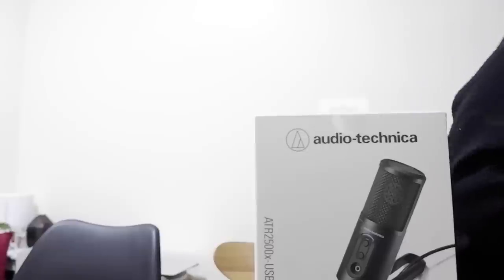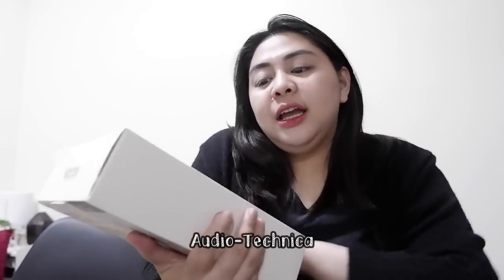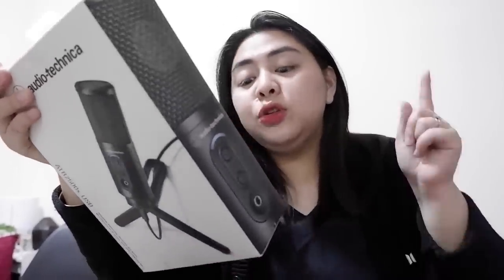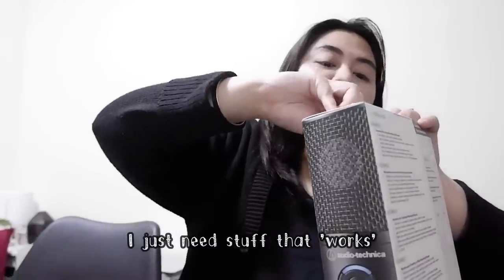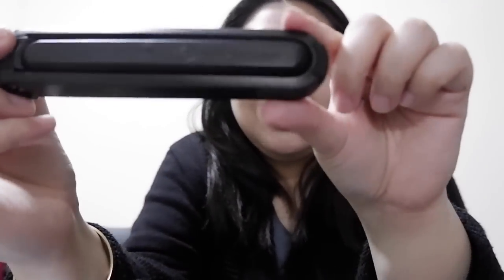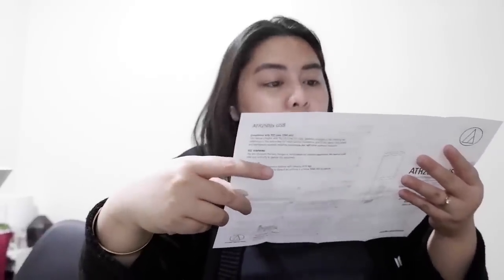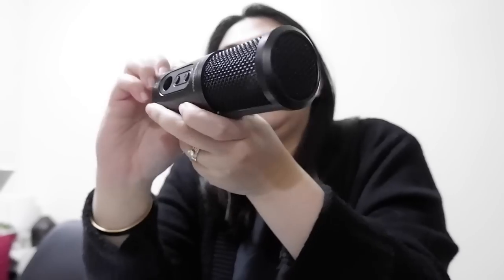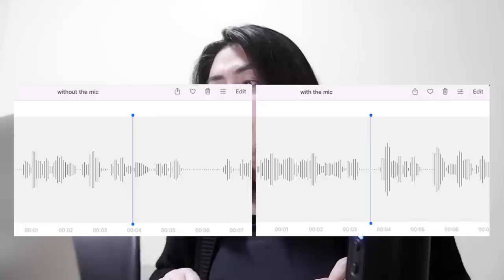Unboxing my VERY FIRST Vlogging Microphone | Lyza Benedicto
This is my very first vlogging microphone, and it’s from my hubby!
I had a few microphones for the cellphone and the digicam, but it’s not as professional as this!

SPECS:
Brand: Audio-Technica
Model Name: ATR2500XUSB

* Side-address condenser microphone with USB output for easy connection to your computer. Compatible with Windows and Mac
* Ideal for podcasting, home studio recording, field recording, and voiceover use; durable metal construction for long-lasting performance with low self-noise – perfectly suited for digital recording
* Built-in headphone jack lets you monitor directly from the microphone; controls on the front allow you to easily adjust headphone volume
* Cardioid polar pattern reduces pickup of unwanted sounds from the sides and rear, improving isolation of desired sound source. Low-mass diaphragm provides excellent frequency response; high-quality a/D converter with 24-bit, up TO192 kHz sampling rate
* Sturdy tripod desk stand with folding legs is easy to set up and transport; pivoting, threaded stand mount attaches securely to the supplied tripod or to a conventional microphone stand. Also includes two 2 m (6. 6') cables: USB-C to USB-C, USB-C to USB-A

You can check my other socials at lyzawrites.com